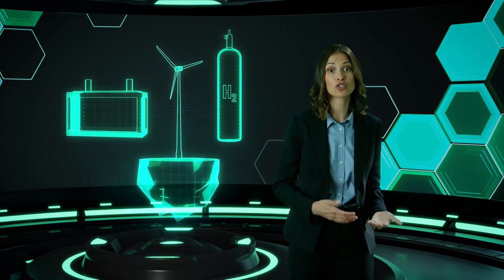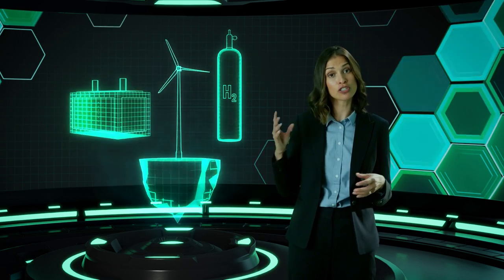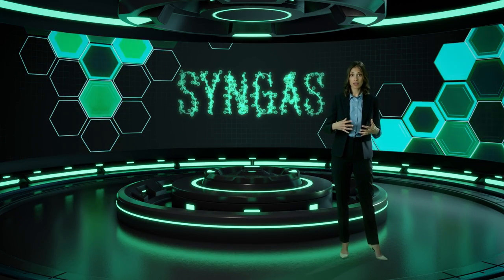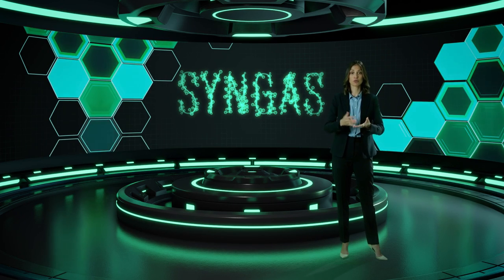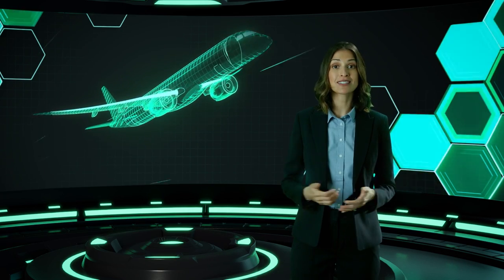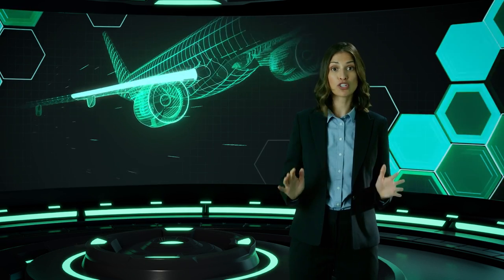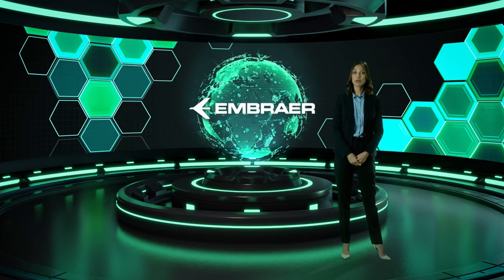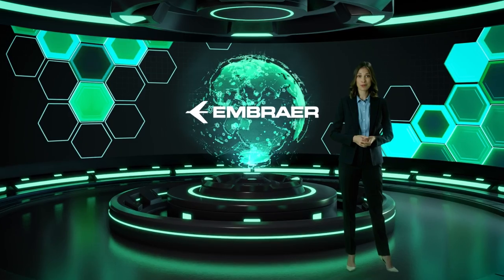Engineering Change#7 - Sustainable Aviation Fuel (SAF)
In this episode of Engineering Change we look at the science of SAF, the most viable solution to lowering carbon emissions. Watch film: